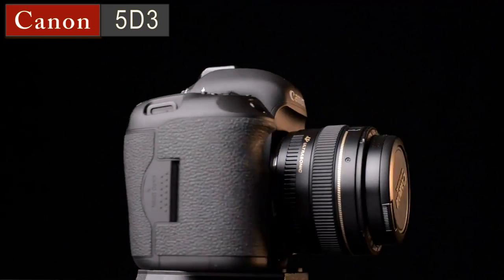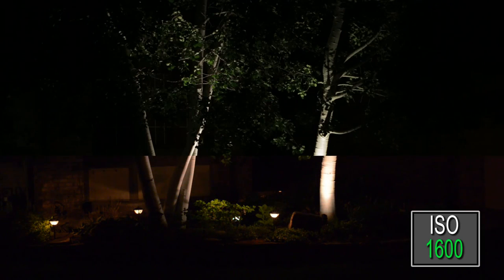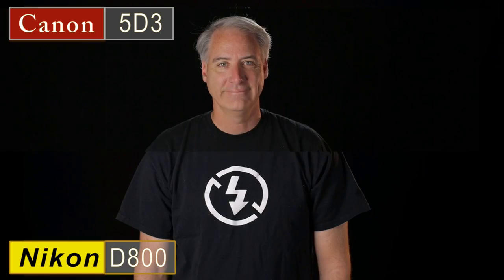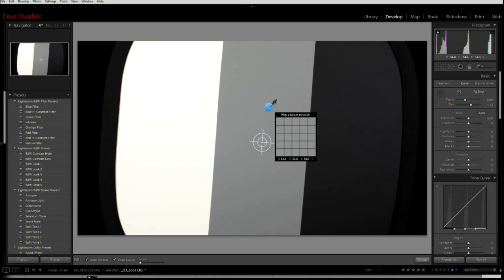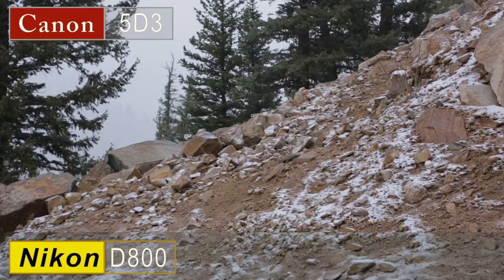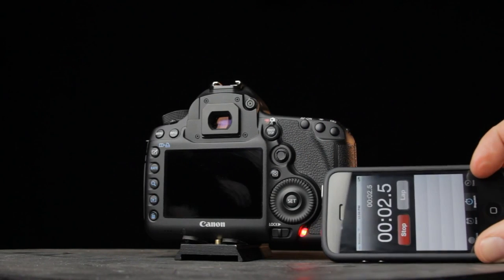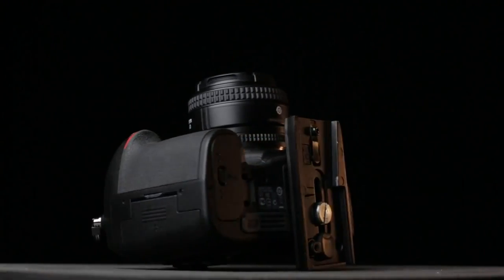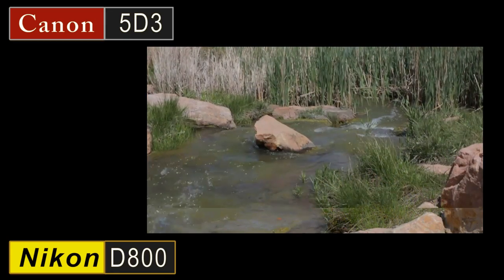Canon 5D Mark III vs Nikon D800 Comparison